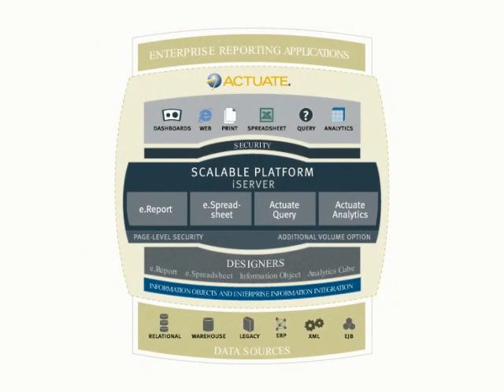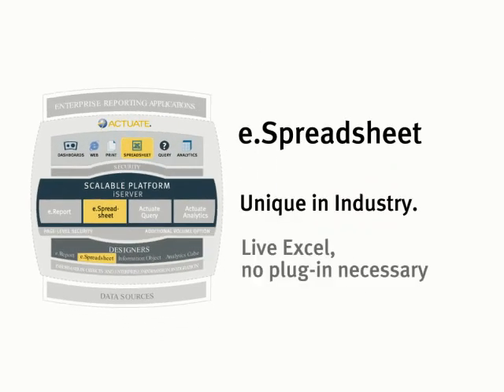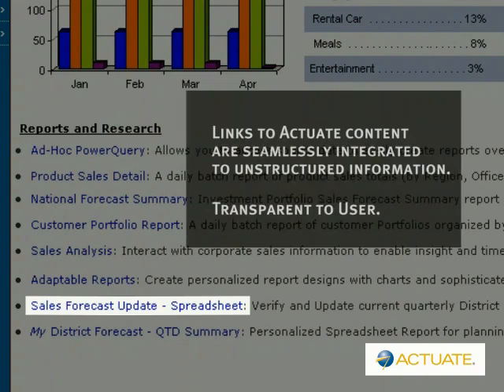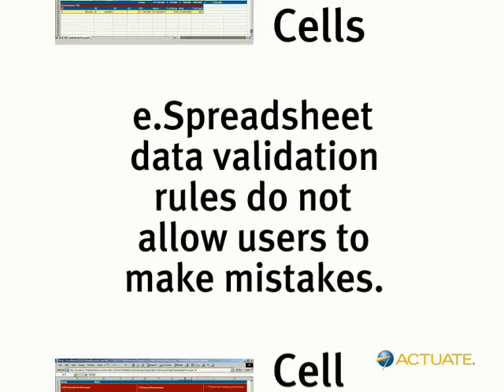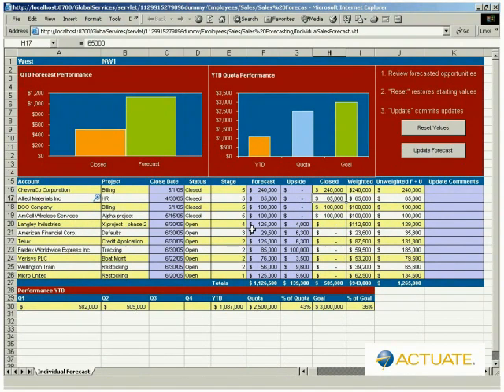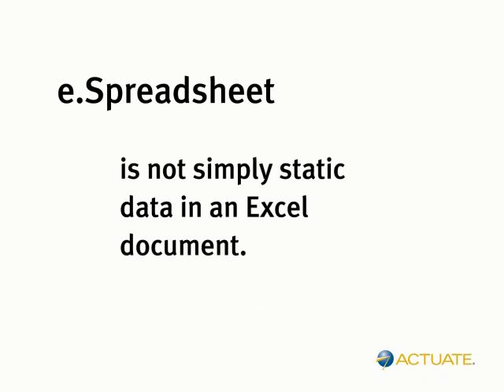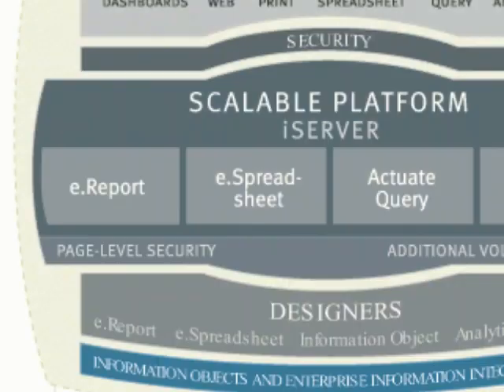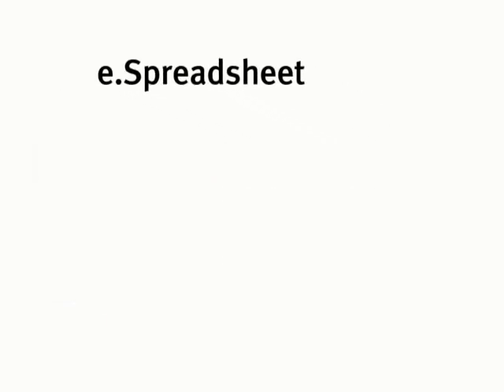Actuate eSpreadsheet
eSpreadsheet product demo video.